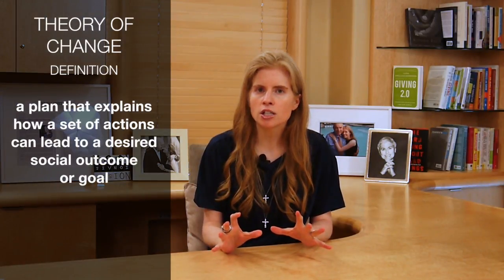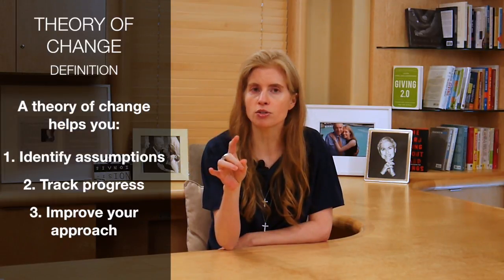GivingTuesday - Theory of Change for Seasoned Philanthropists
Based on Laura Arrillaga-Andreessen's 20 years of experience practicing and teaching philanthropy at Stanford Graduate School of Business, this video, along with LAAF's other GivingTuesday resources, will elevate your giving from having momentary meaning to becoming monumentally meaningful. Take your entire giving portfolio from transactional to transformational through these GivingTuesday materials and dozens more at LAAF.org.